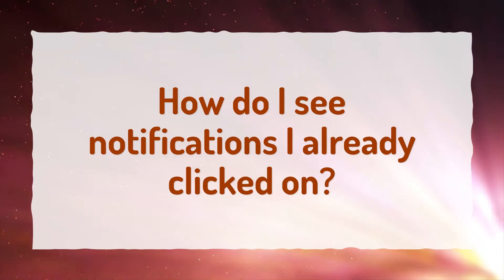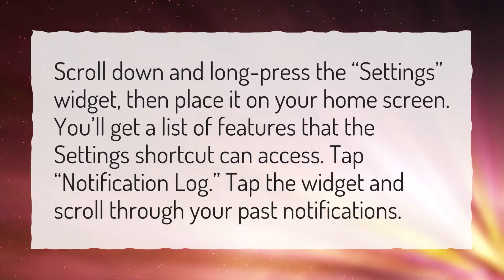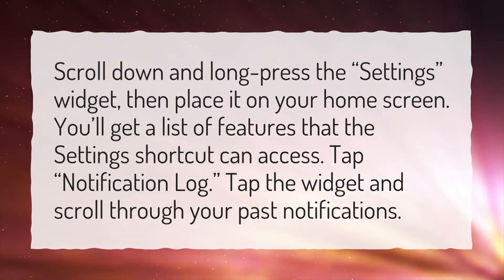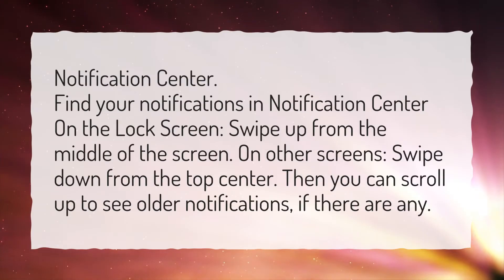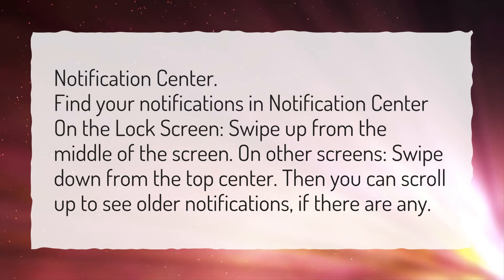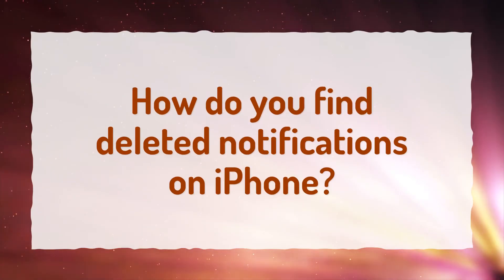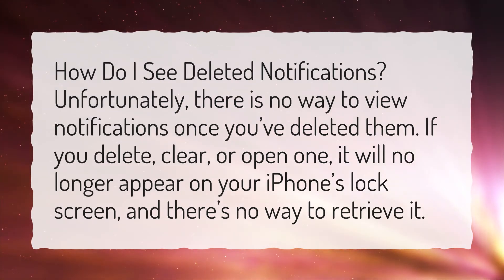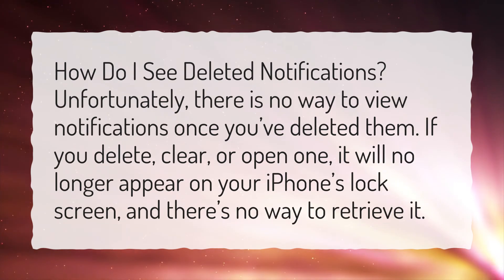How do I see notifications I already clicked on?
More About How To Check Notification History On Iphone • How do I see notifications I already clicked on?